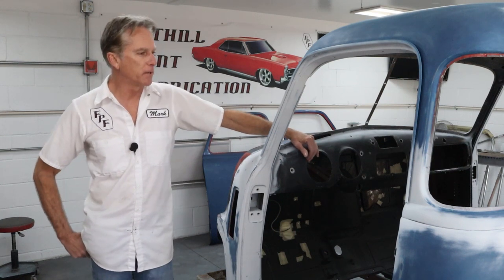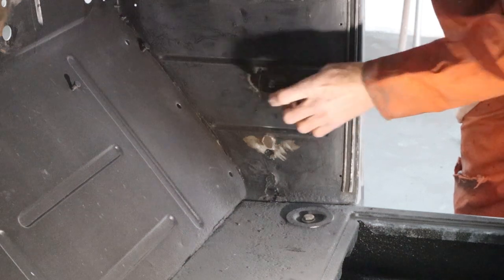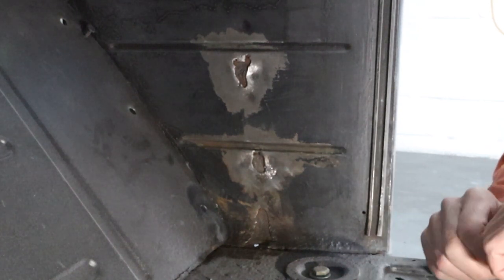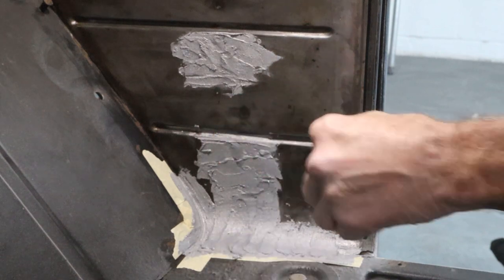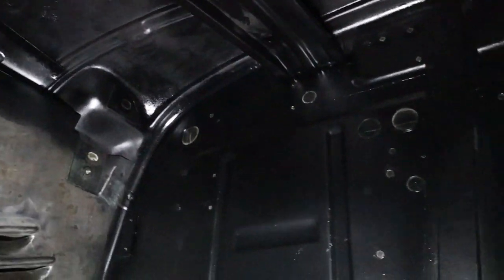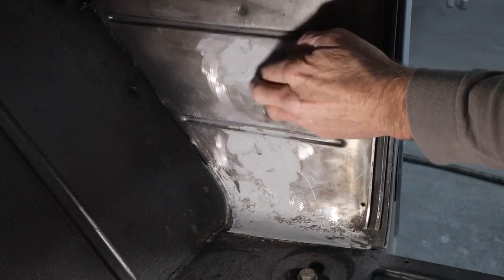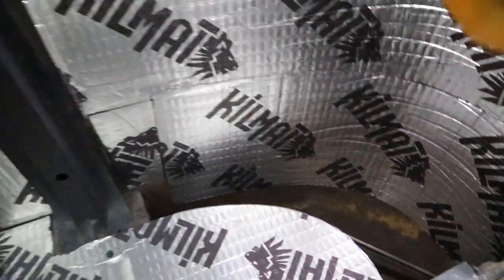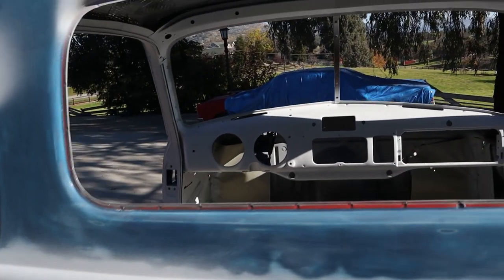1950 Chevy Truck (Ep 45) Cab Interior Prep for Paint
Today we will be taking care of repairs, rust conversion and priming the inside of the 5 Window Cab so we can get that much closer to getting it painted.